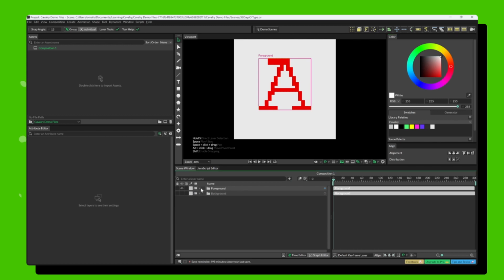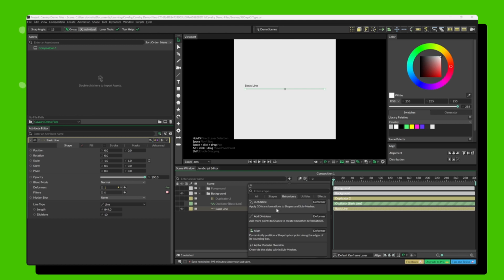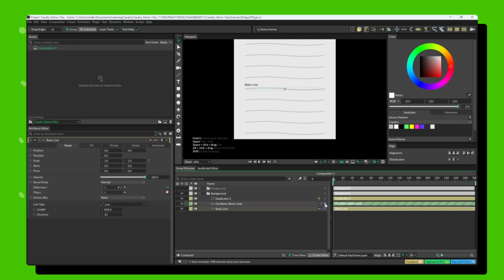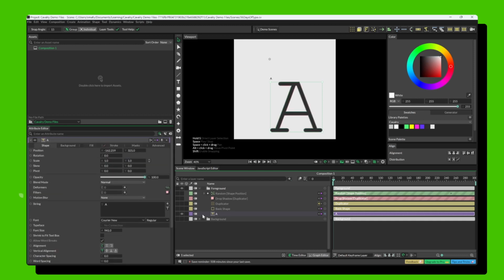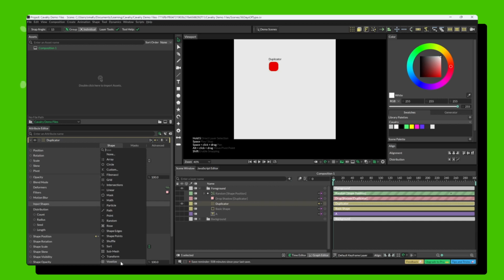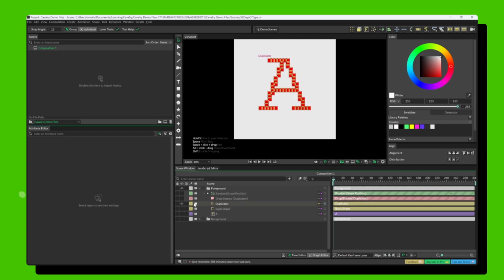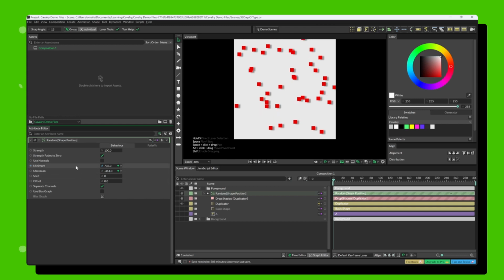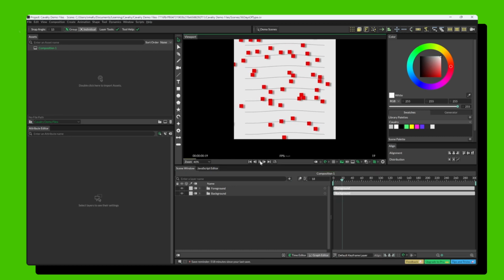I made a Typography Animation in Cavalry (Process Breakdown)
I decided to take a try at Cavalry for motion graphics. I think you might like this software. Its potential is huge.